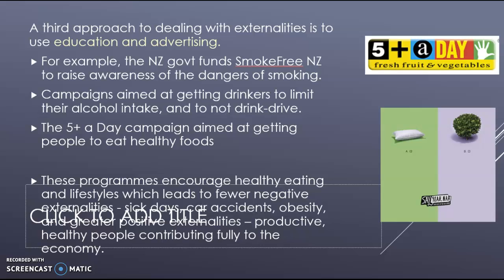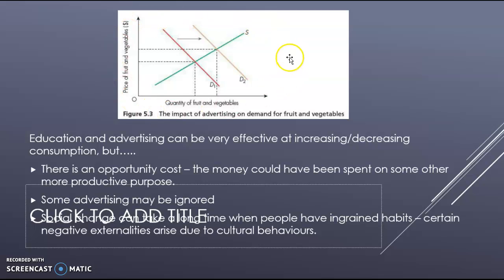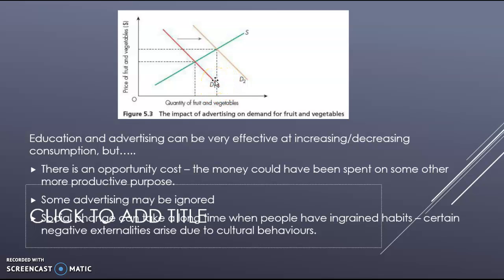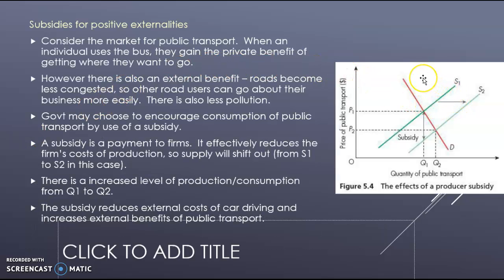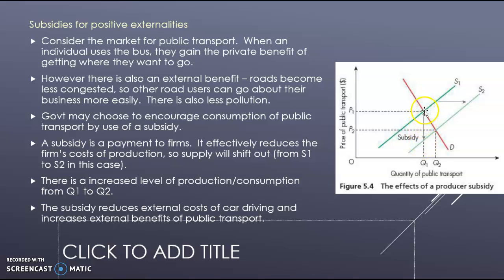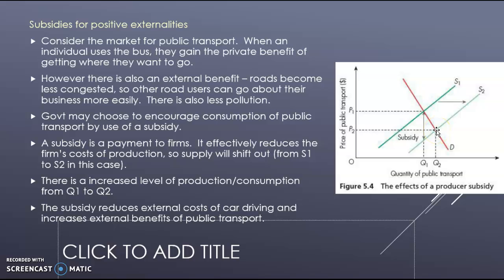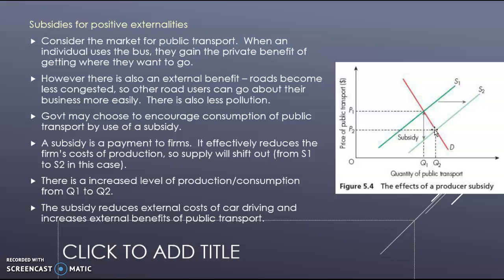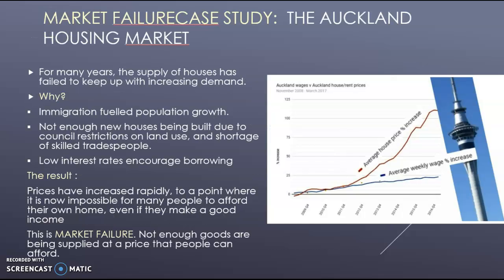Market Failure: Subsidies